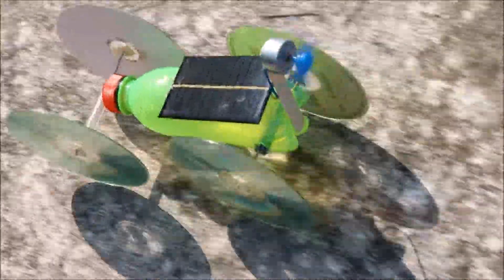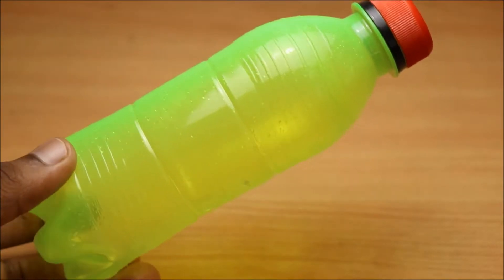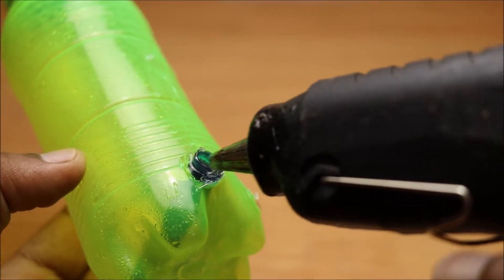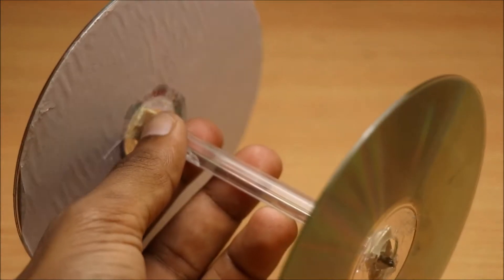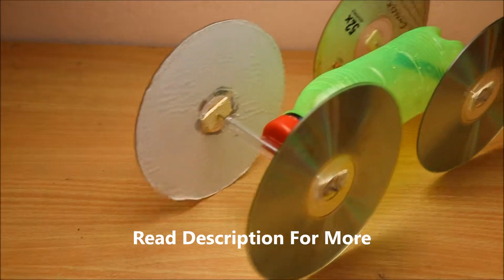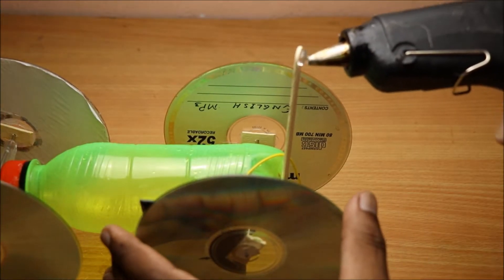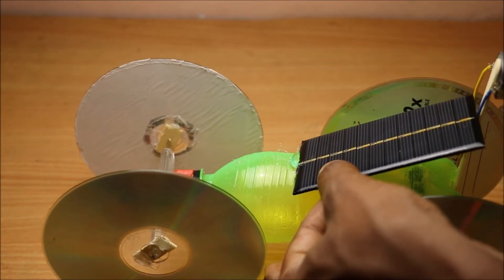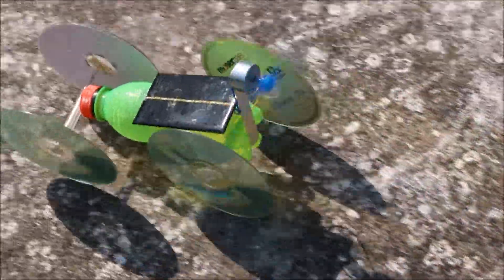How to make SOLAR powered CAR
DIY air powered car for science Project in very easy way using DC MOTOR and Old CD's,this is an awesome project which is made using many recycled materials such as solar panel from broken lamp,OLD CD's DC Motor from old toy and recycled water bottle,all materilas needed to build this is listed belo and some of the product link through which it can be purchased is also shown
Materials
1)CD x4
2)DC Motor
3)Solar panel
4)Hot Glue gun
5)Recycled Water Bottle
6)Propeller

Solar Panel
Solar panel
Hot Glue Gun